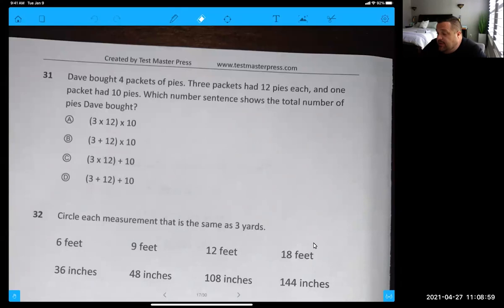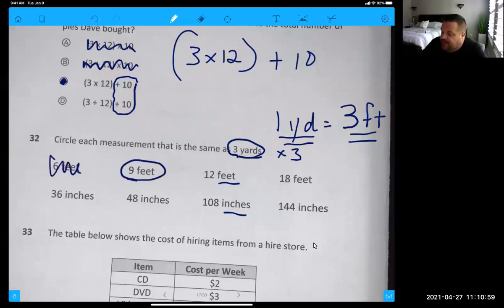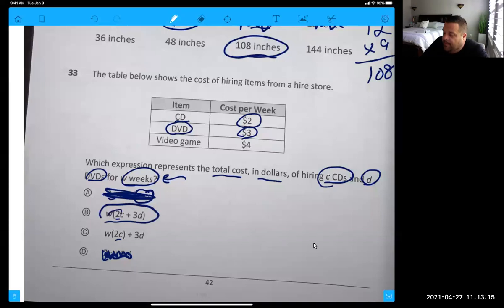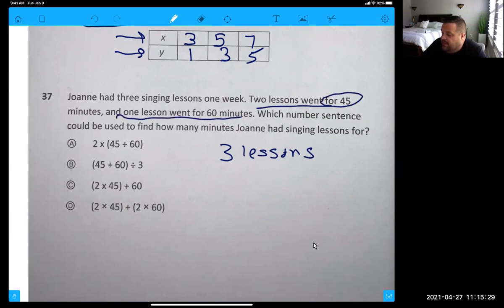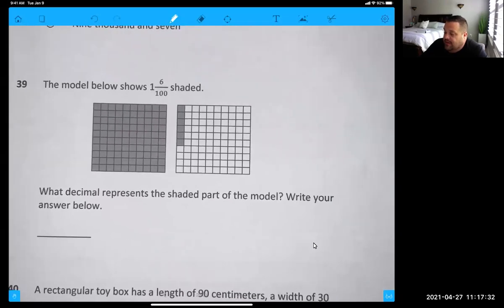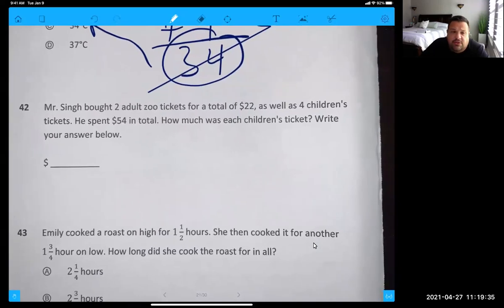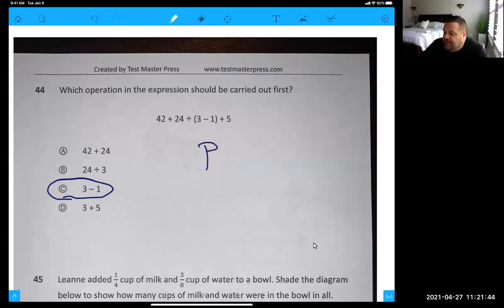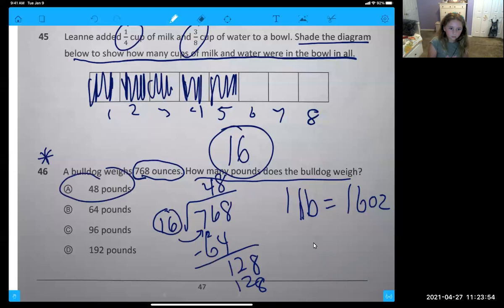SPONKLIN: 4-28 Homework FSA Practice